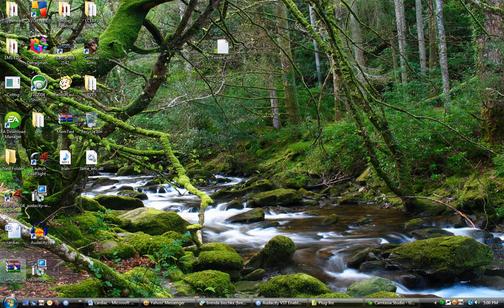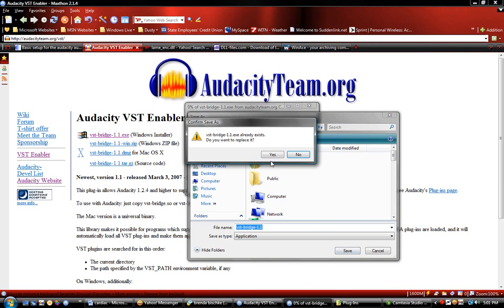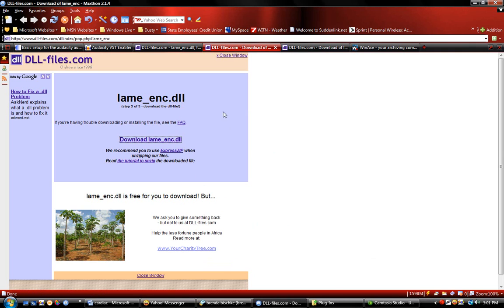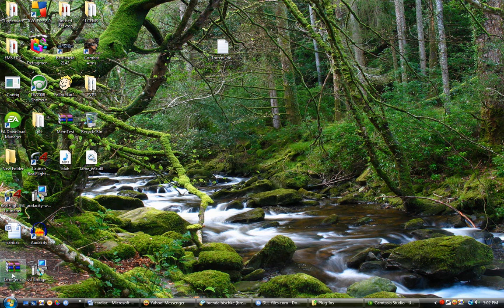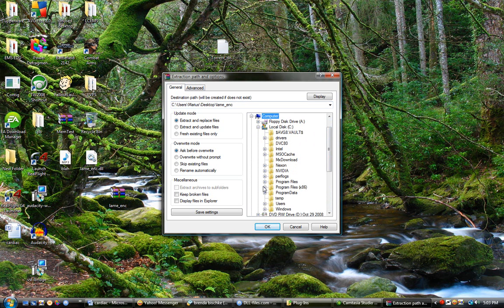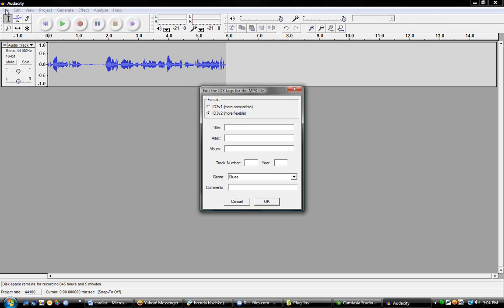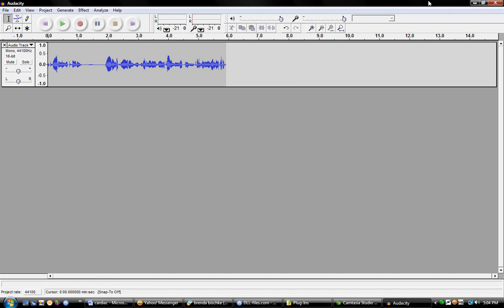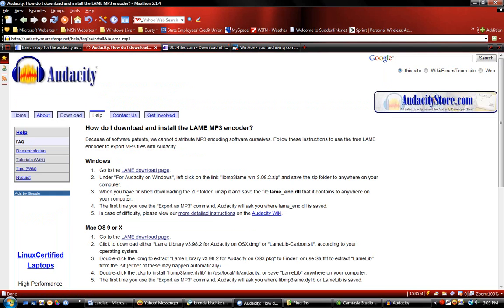audacity tutorial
this should help people setting up audacity to export files to MP3's